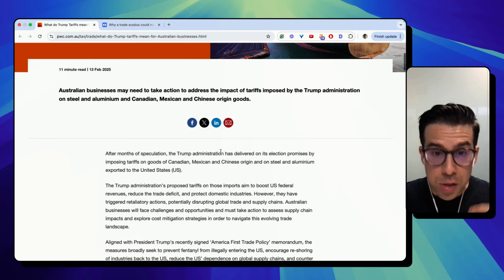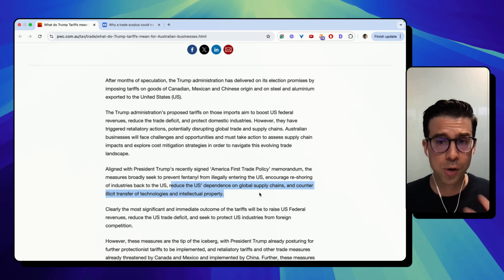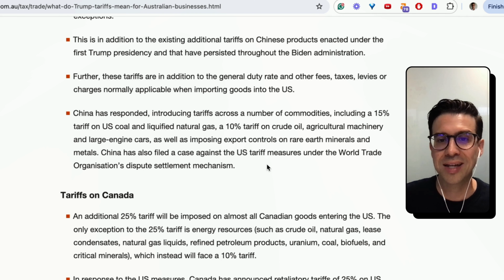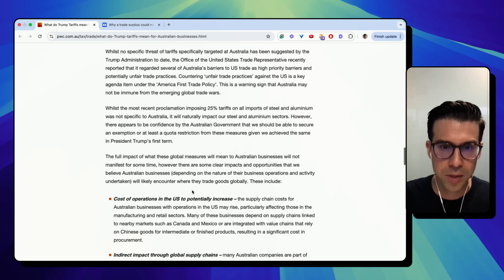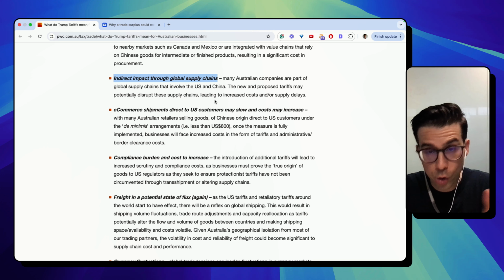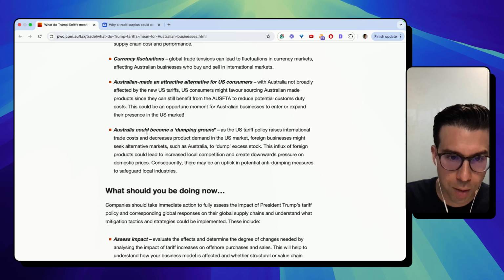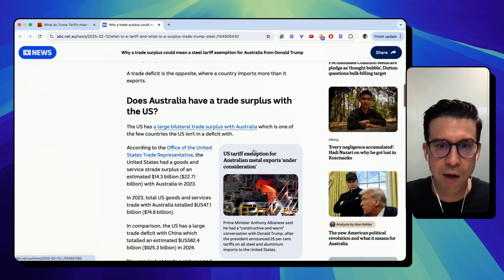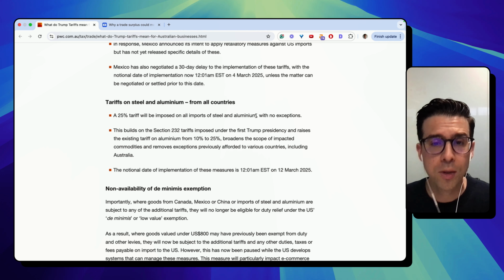Weekly HSC Economics Stats Update: Trump's Tariffs Explained + Impact on Australia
ach week Rowan our CEO at Art of Smart Education (with 15+ years of experience teaching HSC Economics 🤓) will summarise the top news from around the domestic and global economy that you need to know for the HSC Economics course + how you can use it in your essays to upgrade your analysis to score that Band 6! 💯

The result: In 10 minutes or less each week, you'll have all the stats and analysis you need for your essays for Economics 👌

Need more help with HSC Economics?

We've got an incredible team of HSC Economics tutors who can help you master the HSC Eco course + write those Bansd 6 essays.